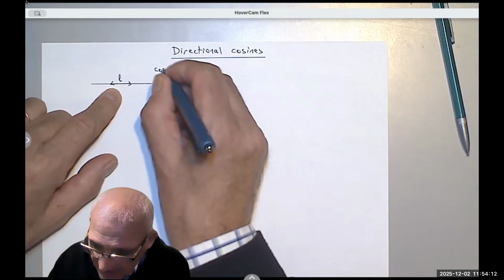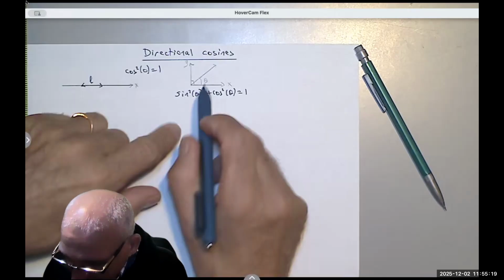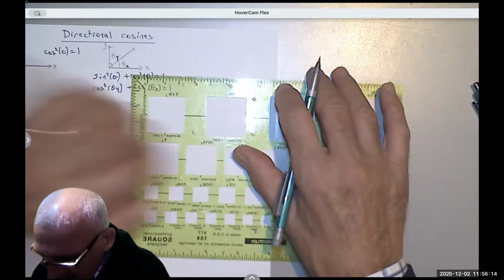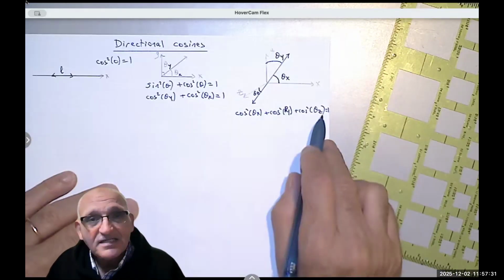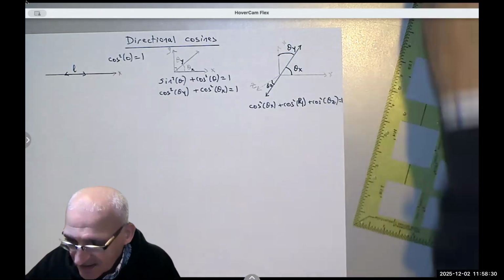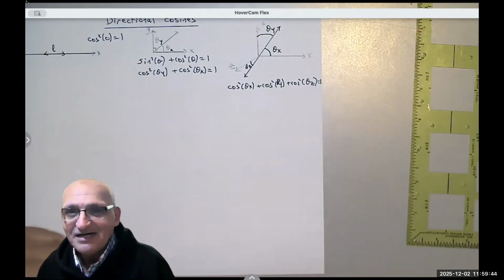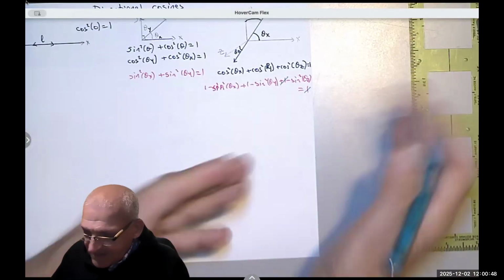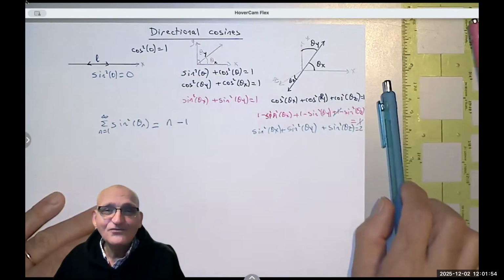A 9th Grader Discovered This? Directional Cosines & a New Trig Identity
Today we revisit an important concept used in engineering statics, vectors, and multivariable geometry: directional cosines.

You’ve probably seen the familiar identity:

cos^2(θx) + cos^(θy) + cos^2(θz) =1

This comes from the angles a line makes with each coordinate axis in 3D space.
But did you know this identity generalizes to ANY number of dimensions?

In this lesson we explore:

✔ What directional cosines really mean (1D, 2D, 3D, and n-dimensions)
✔ How the familiar trig identity:

sin^2(𝜃x) + cos^2(𝜃y) = 1

is actually a special case

✔ Why angles in 3D don’t behave like complementary angles in 2D
✔ How the identity

sin^2(𝜃𝑥) + sin^2(𝜃𝑦) + sin^2(𝜃𝑧) = 2

naturally emerges in 3D
✔ And thanks to a brilliant 9th-grade student (Mliki Padogi), we extend this idea to an n-dimensional “directional sine” identity:

𝑛
∑  sin^2(𝜃𝑖) = 𝑛 - 1
𝑖 =1

It’s a beautiful and elegant result that hides behind the standard directional cosine identity — and it’s surprisingly easy to derive!

If you enjoy mathematical insights, statics, vector geometry, or just love discovering patterns, this video is for you.